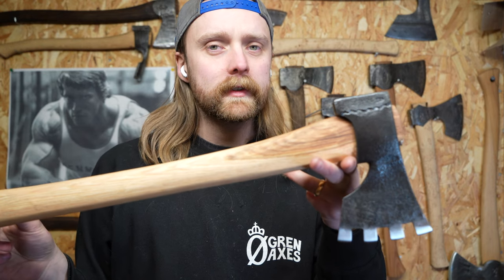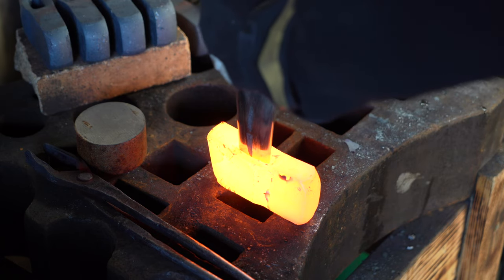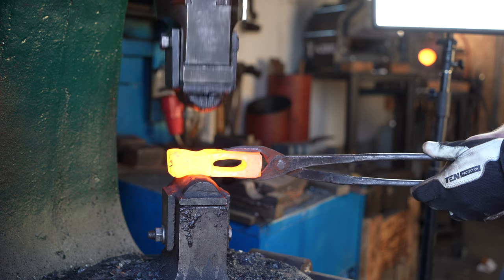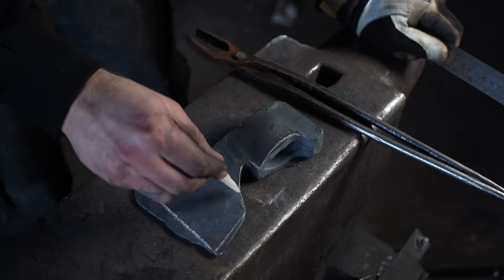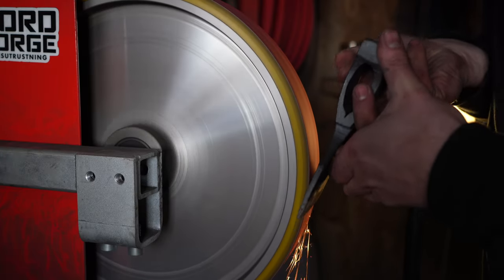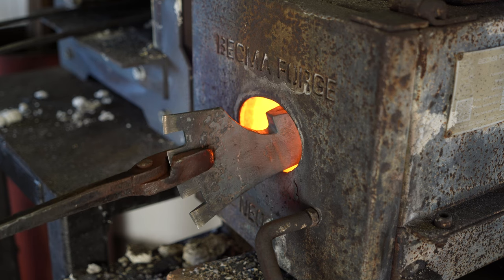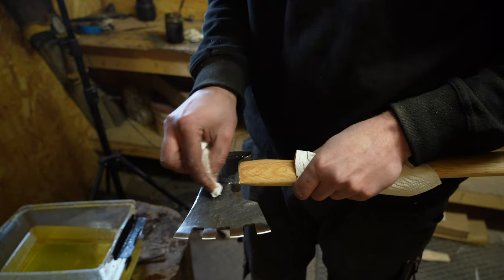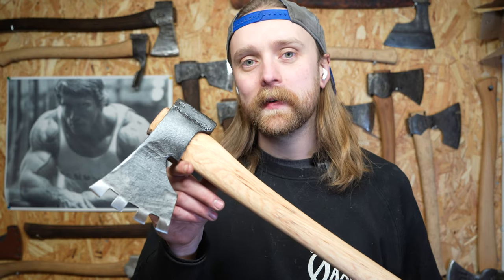I Forged the Strangest Axe You've Ever Seen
In this video I decided to try and forge the weirdest axe I have ever seen.
I first thought it was a joke but after some research I could understand why it looked the way it did.

I had a lot of fun making this axe and I hope you enjoy the video :)
/Nils